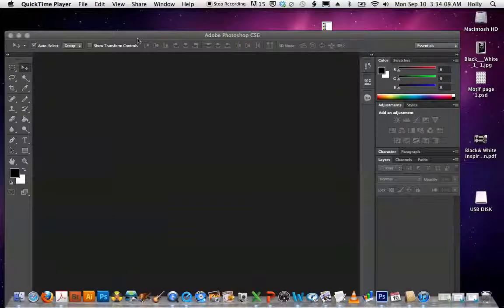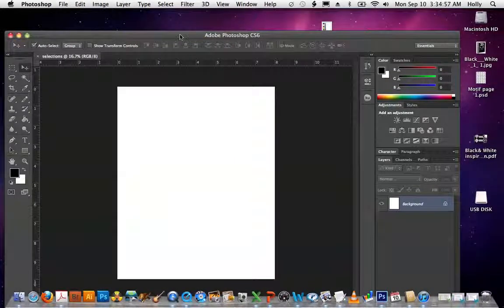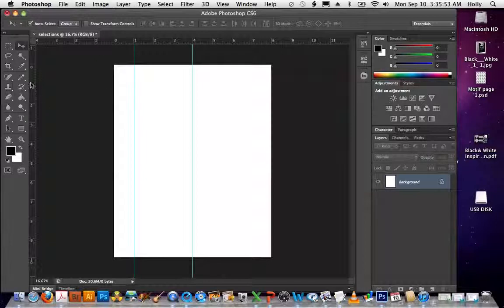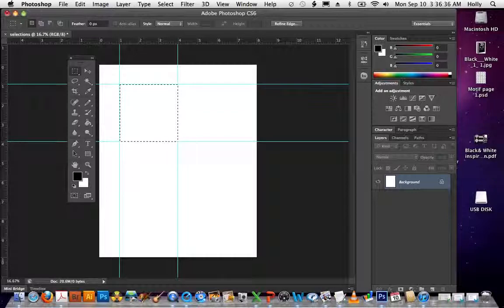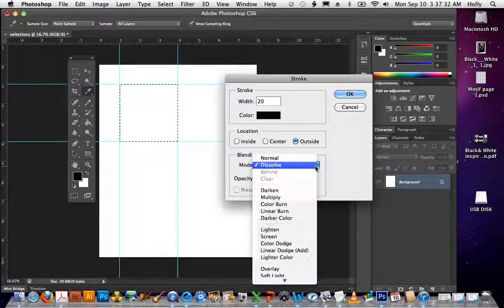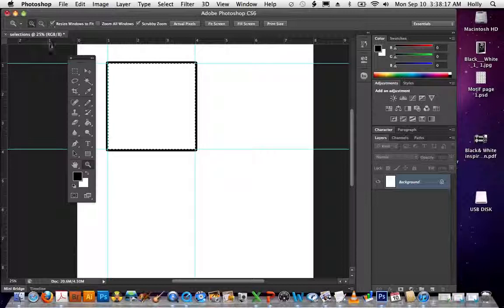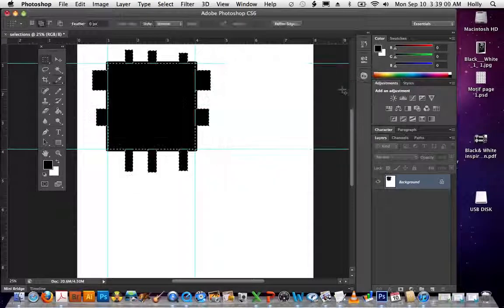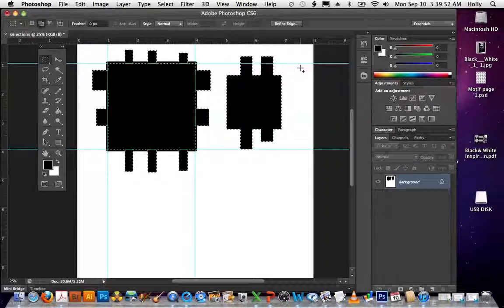SELECTION TOOLS 1 Computer